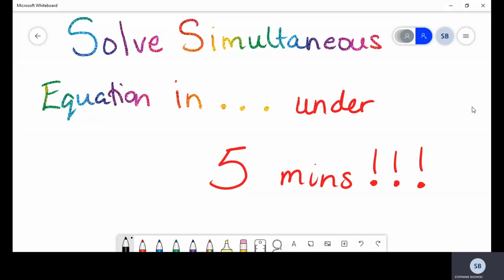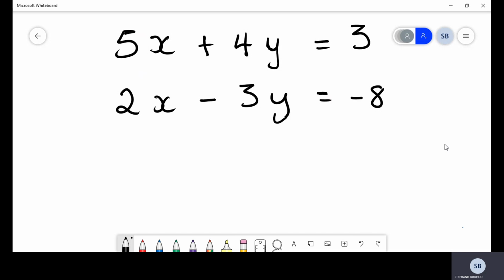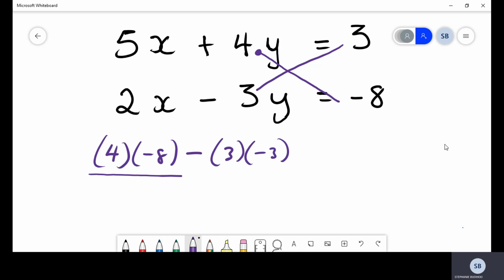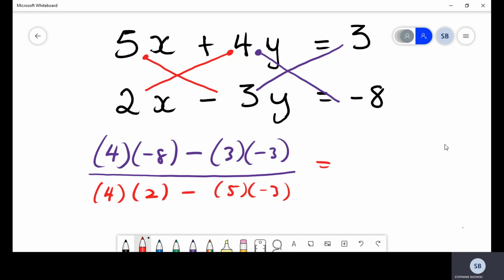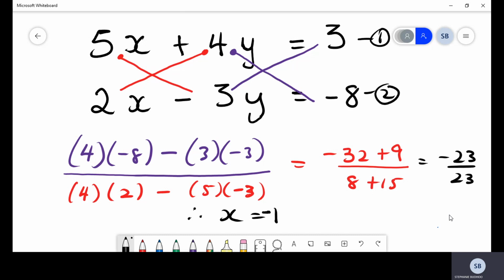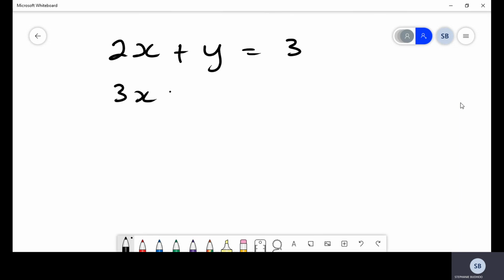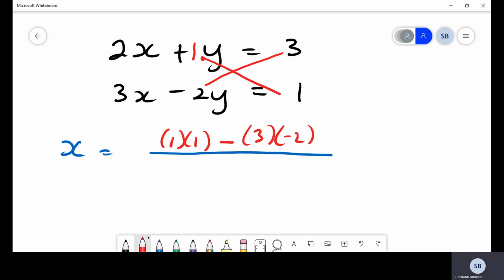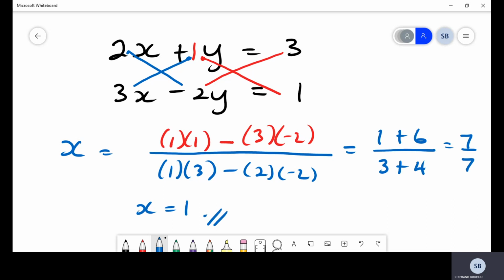SOLVE SIMULTANEOUS EQUATIONS IN LESS THAN 5 MINS!!!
CSEC PASTPAPERS | MATHS| CXC| CAPE